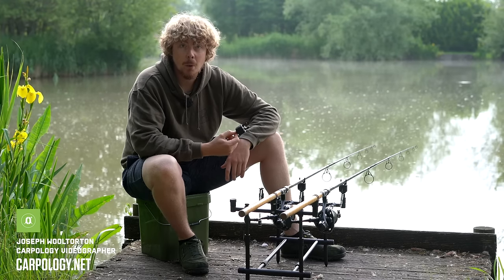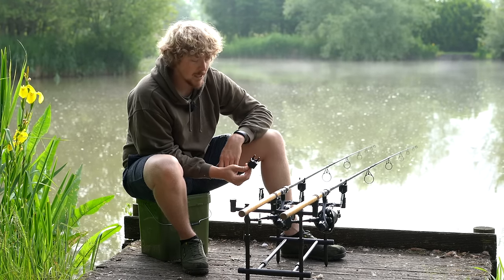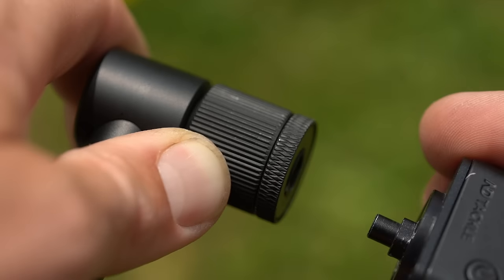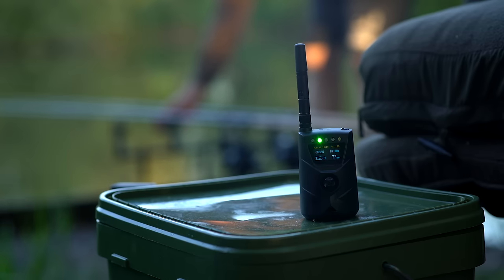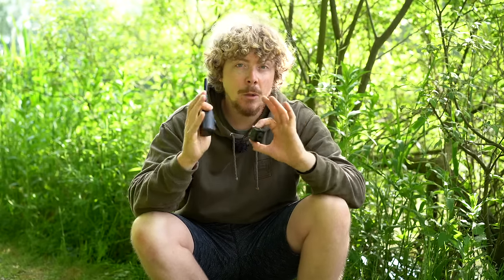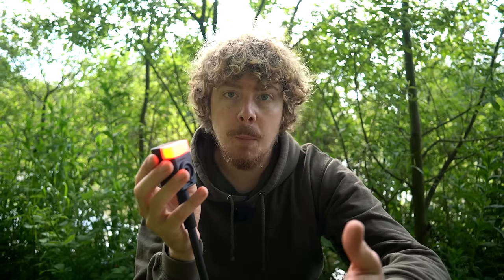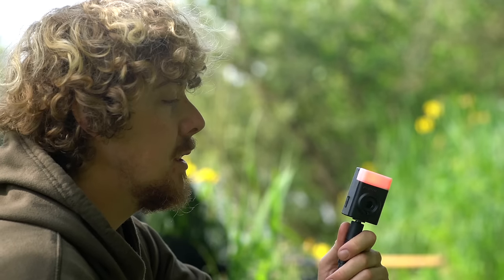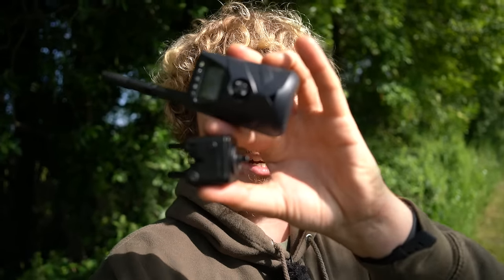𝗘𝗫𝗖𝗟𝗨𝗦𝗜𝗩𝗘! These NEW bite alarms are the size of a £2 coin!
New Direction Tackle (ND for short) has a very long and success heritage when it comes to producing tech-rich carp fishing bite alarms. But even for them, their brand new N1 Bite Alarm is pushing the boundaries—it's the size of a £2 coin and yet is packed to the rafter with technology (think: it links to a receiver, sounder box and Smart Wristband)! In this carp fishing video, CARPology's Joe Wooltorton runs through all the key features you need to know about on this very clever bite alarm.

𝗜𝗻 𝘁𝗵𝗶𝘀 𝘃𝗶𝗱𝗲𝗼:
0:00 N1 Bite Alarms
1:58 Alarm features
2:22 Receiver
5:49 Sounder box
7:52 Smart Wristband
9:54 Price